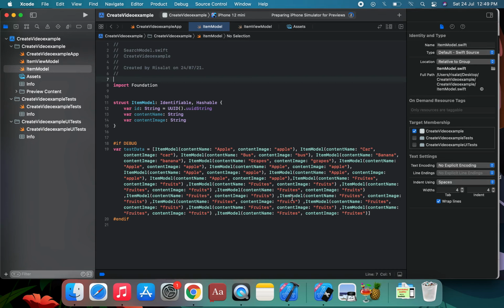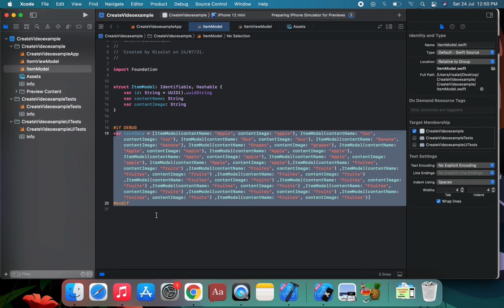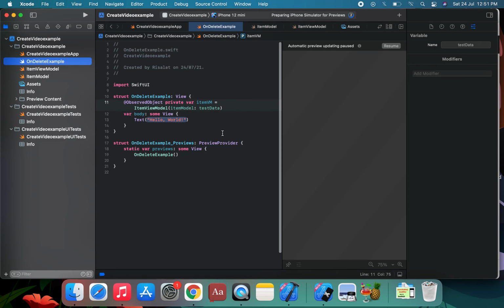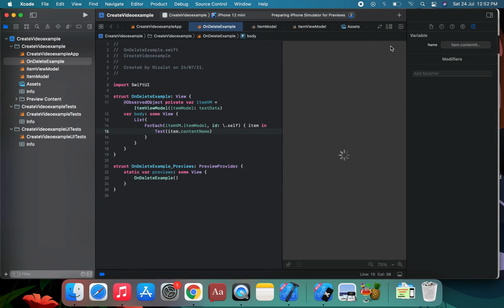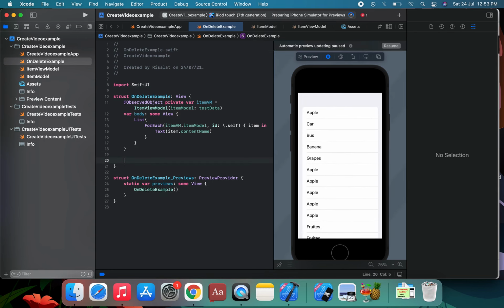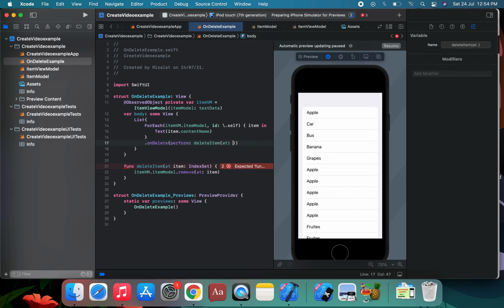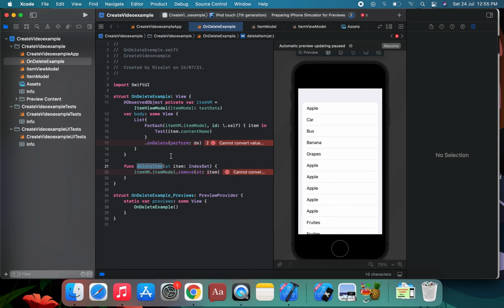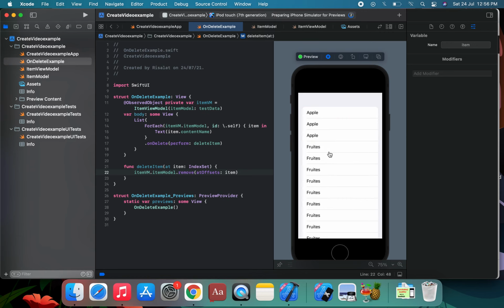How to use onDelete Modifier in SwiftUI 3.0